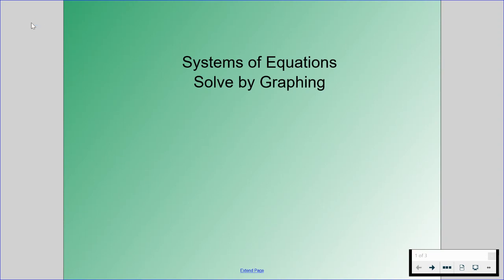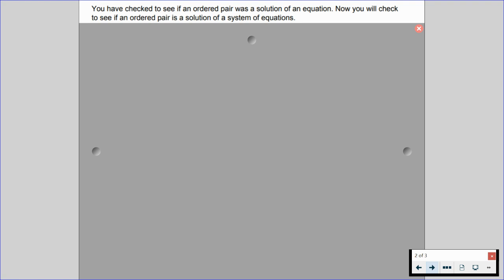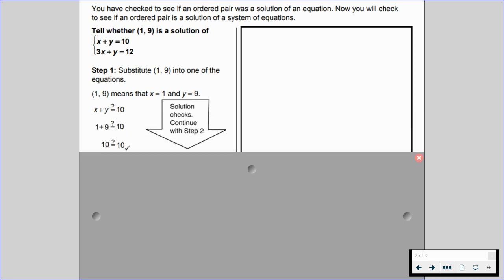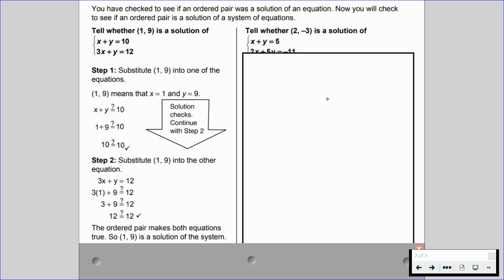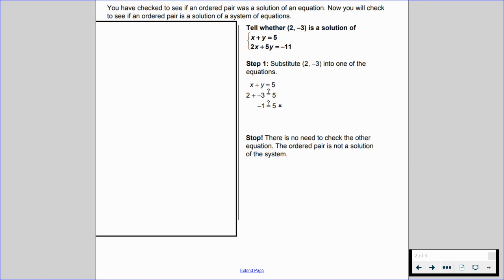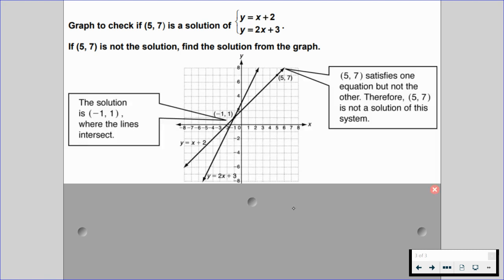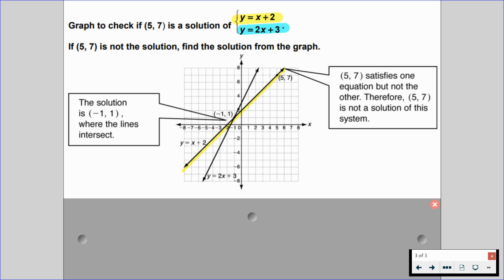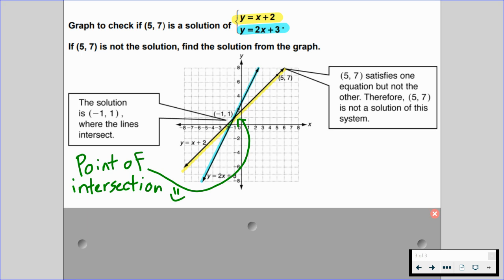Solving Systems of Equations by Graphing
In this video, we go through guided examples on how to determine if an ordered pair is a solution to a system, and how to solve a system by graphing. Enjoy!